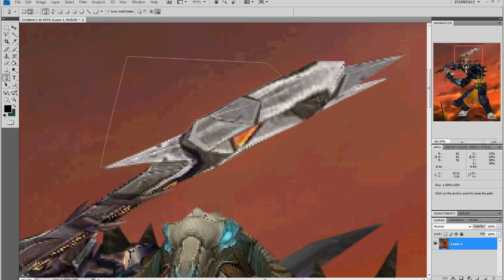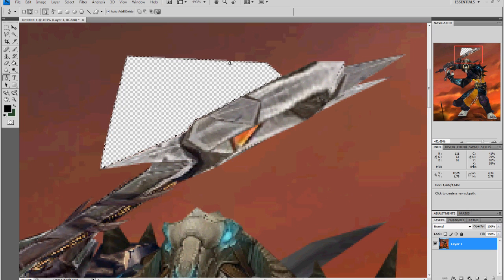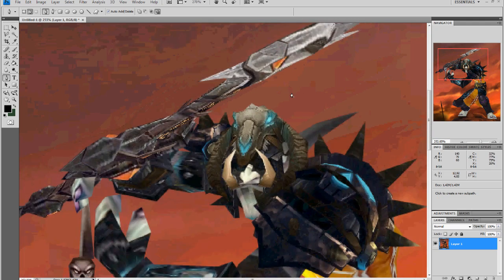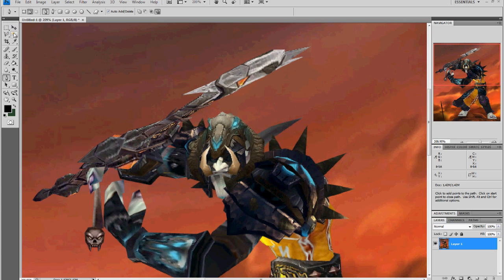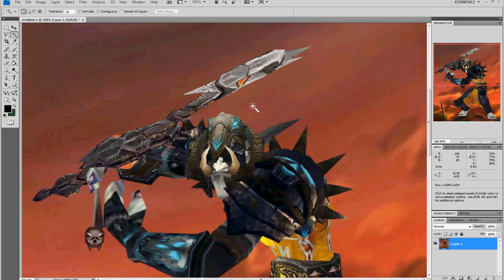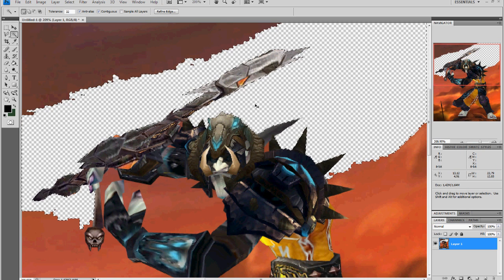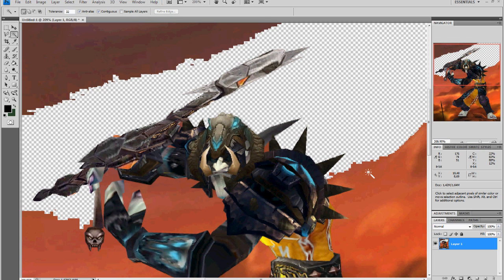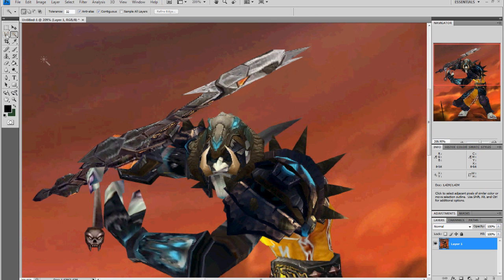Sapler Creations - Basic tutoiral how to cut your pictures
A new basic tutoiral about how to render/cut your pictures in 3 diffrent easy ways.

Any questions put down below, allso if you want a spesefic tutorial you want me to do allso put down below!

(yes i go under the name Surukit in wow an older nick name of mine)

Need a youtube design? PM me
Requirements for a youtube design:
1. You need atleast a couple of videos up
2. You gotta be abit active on youtube
3. You the 2 above for having a use of my design
otherwise it will just stay there where noone sees it.

Want to pay for a design? PM me
Things you can get by doing so:
Very fast delivery!
Full time service on one design
(if you need anything big edited
on the design that was changed during
a amount of time it will be changed)

Sapler out!